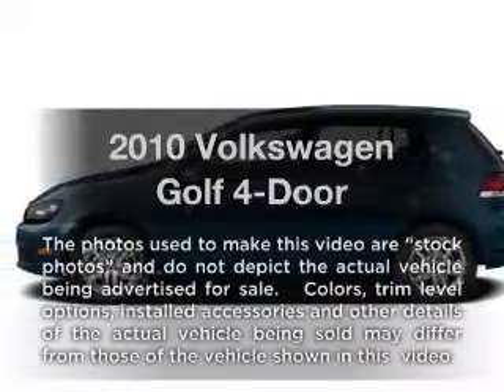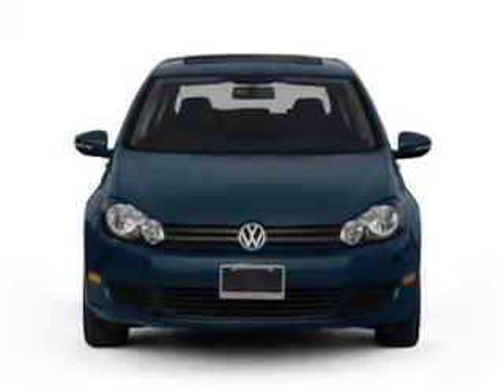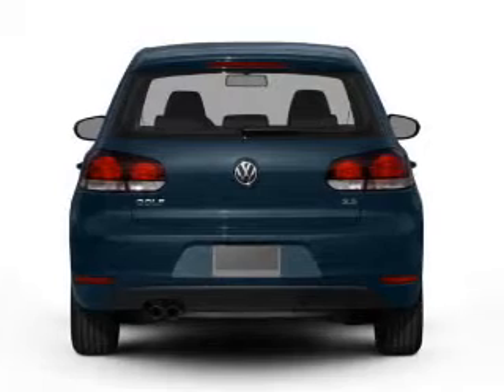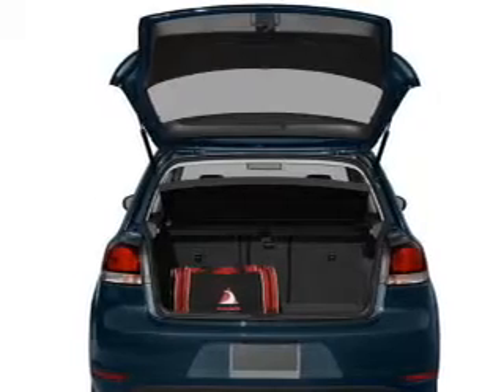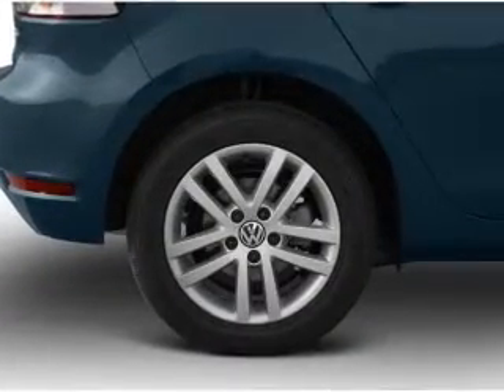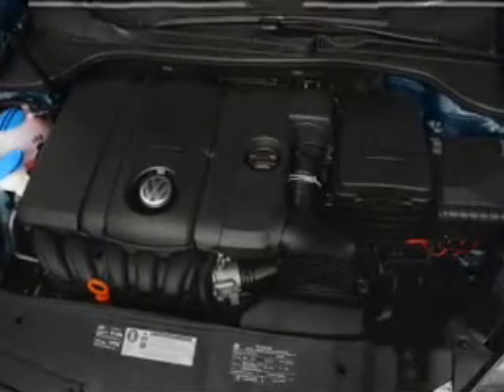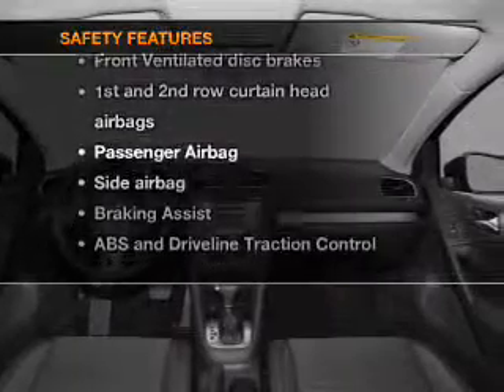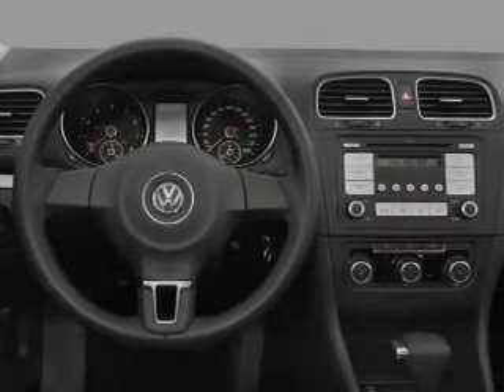2010 Volkswagen Golf - Houston TX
Year: 2010
Make: Volkswagen
Model: Golf
Trim: 4-Door
Engine: 2.5 liter inline 5 cylinder 20 valve
Transmission: 6-Speed Automatic
Color: Blue
Mileage: 29398
Address:
15100 Gulf Freeway